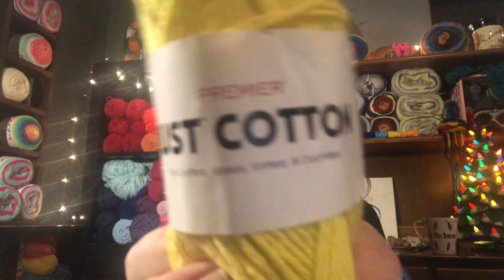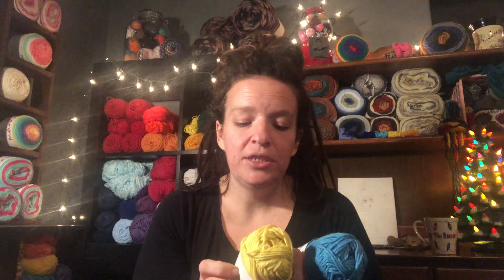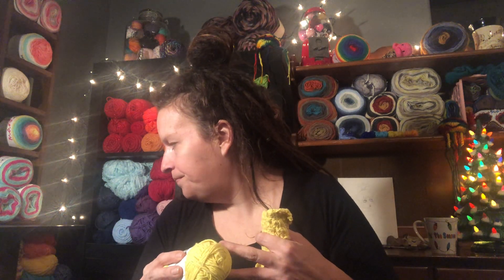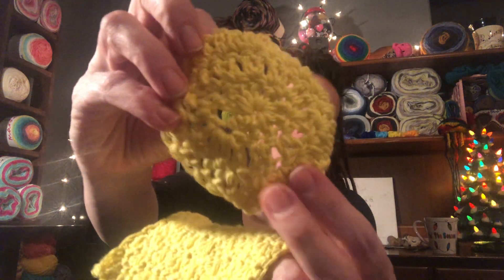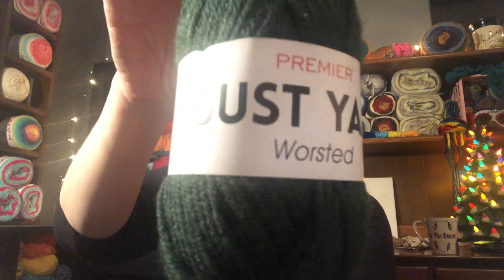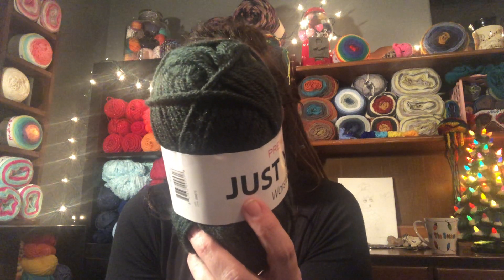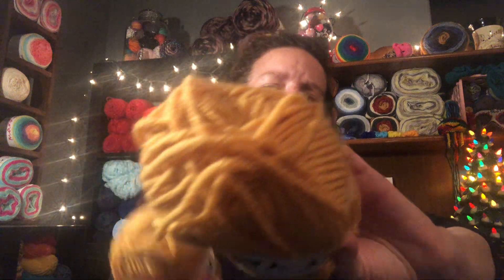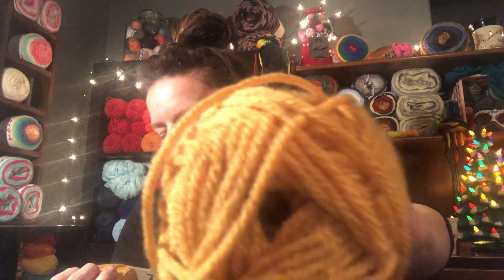Mini Dollar Tree Yarn Haul